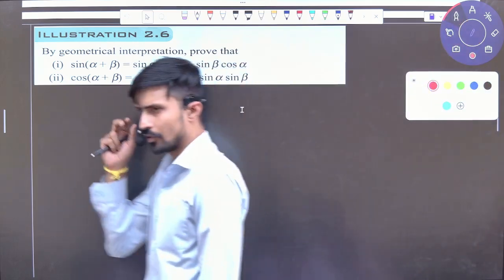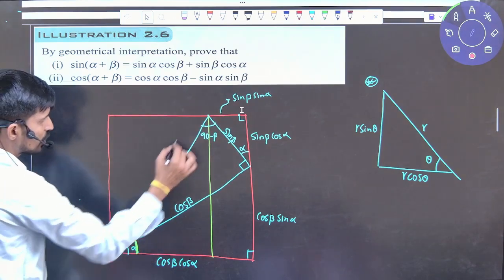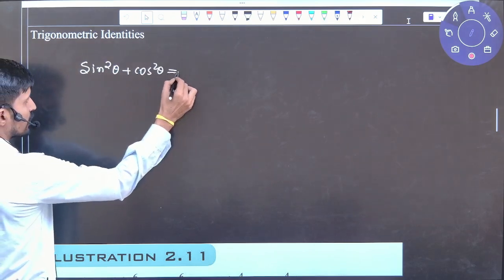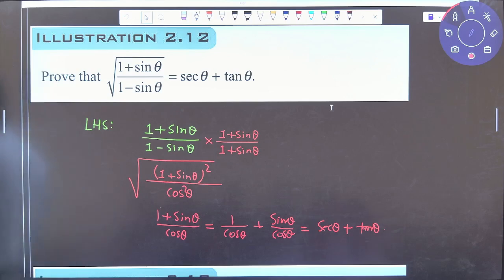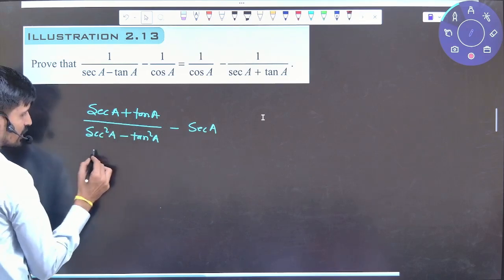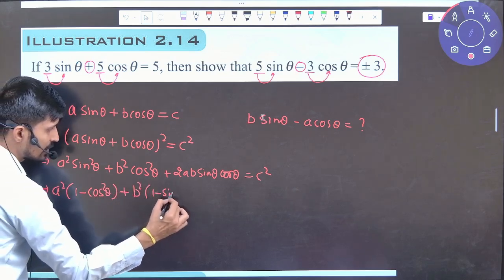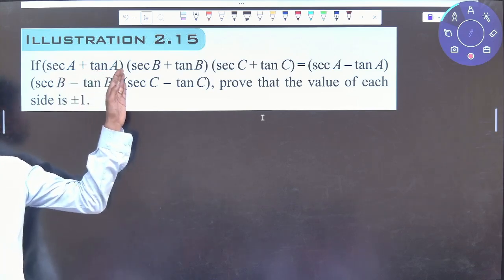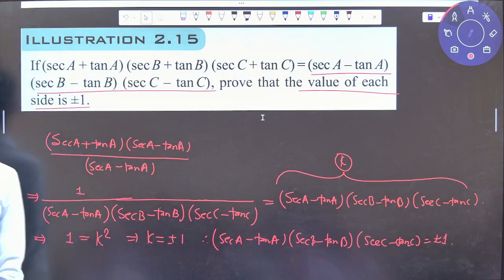Trigonometry Lec 2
Cengage Trigonometry for IIT JEE